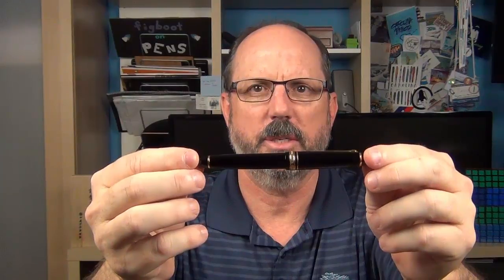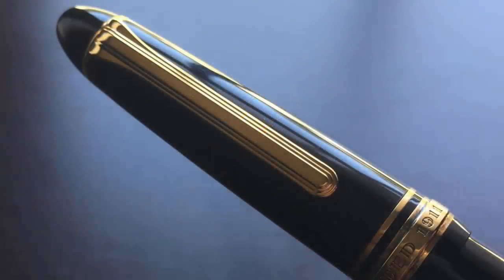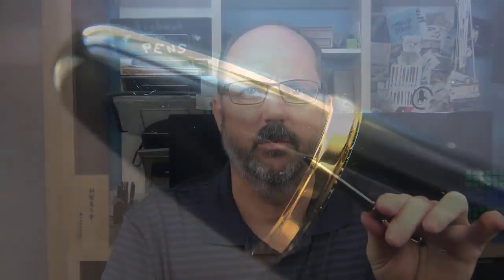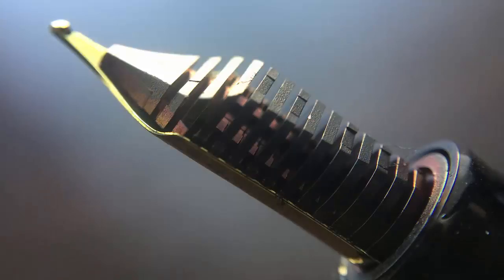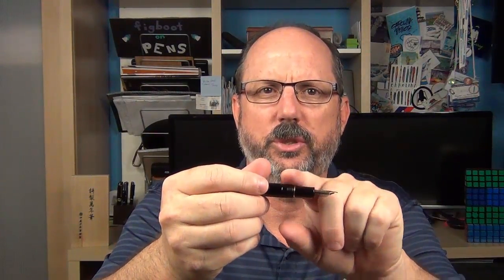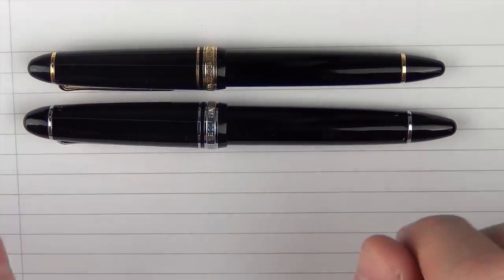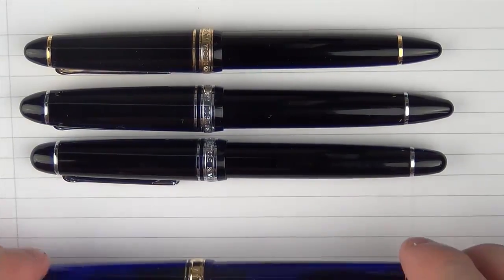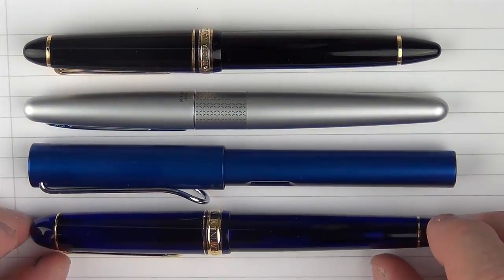Sailor 1911 Standard Review...and a giveaway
Congratulations to Alexander Peck on winning the drawing!